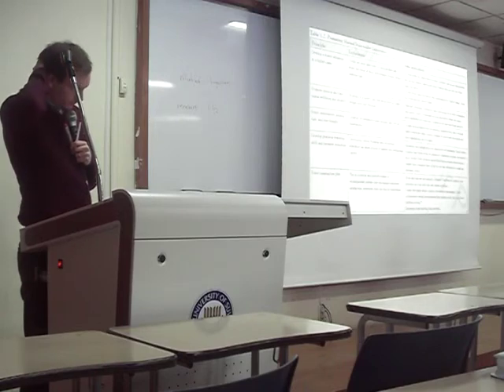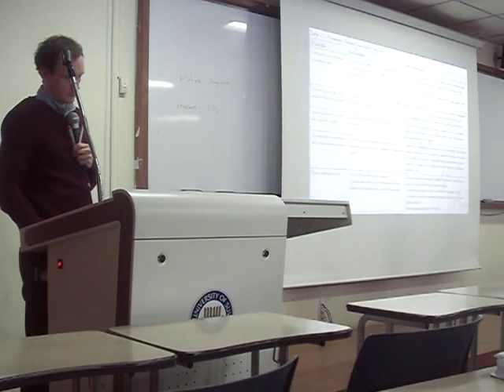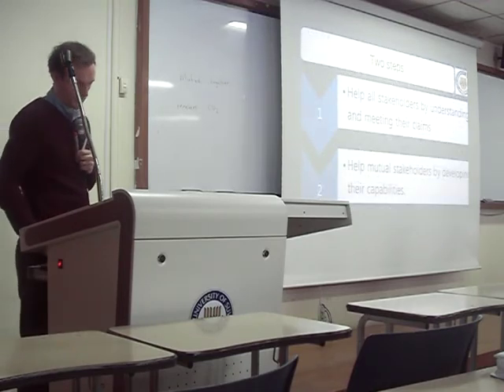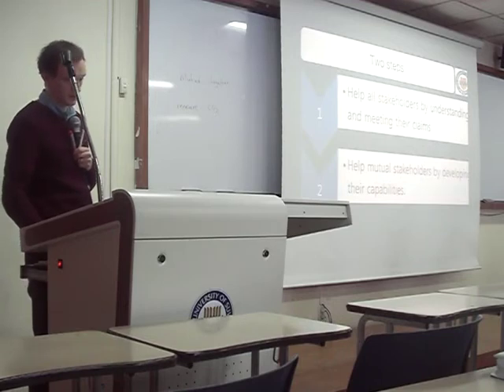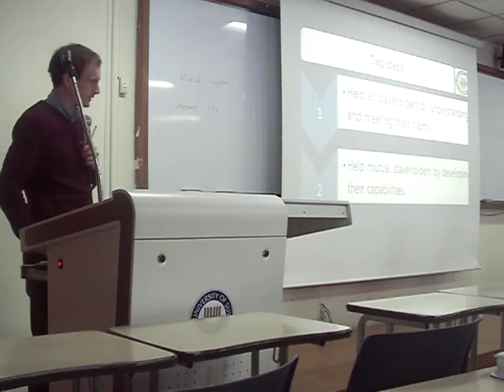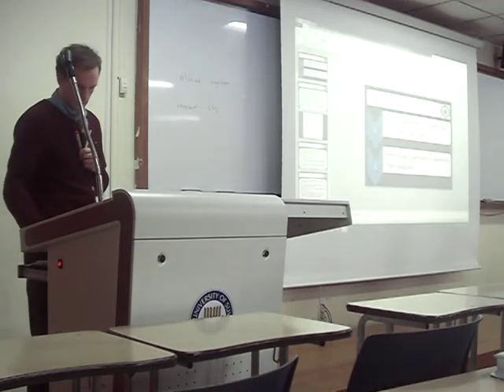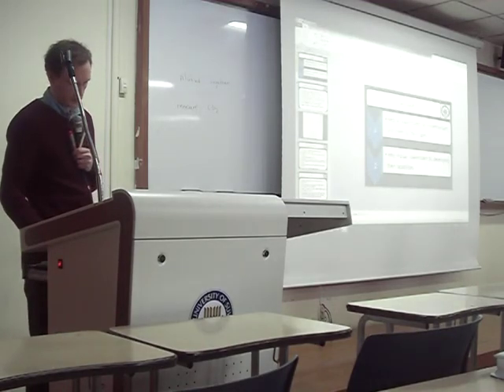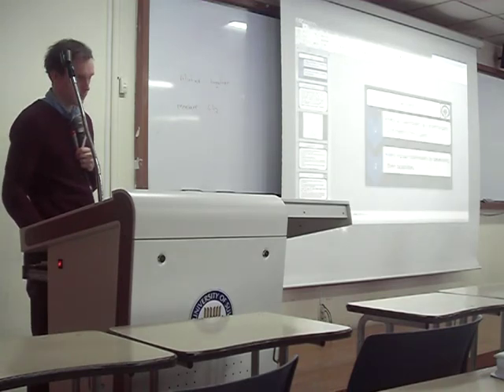4. Business Ethics - Stakeholder Management